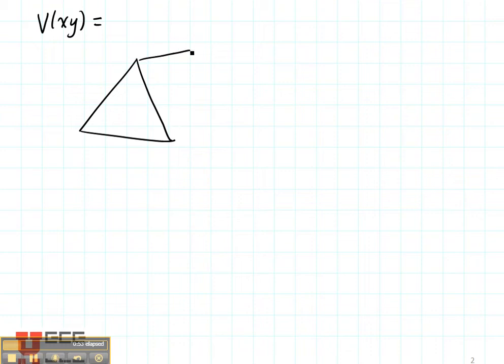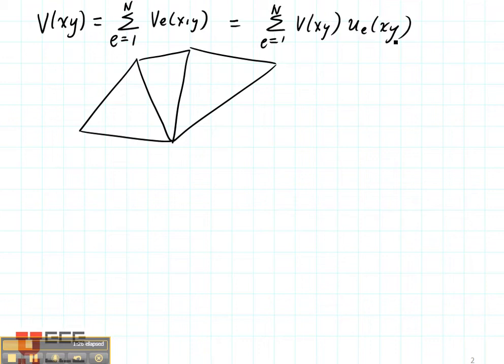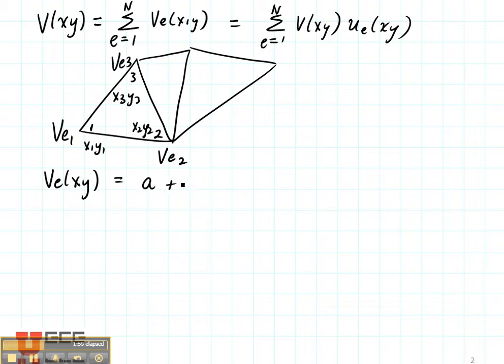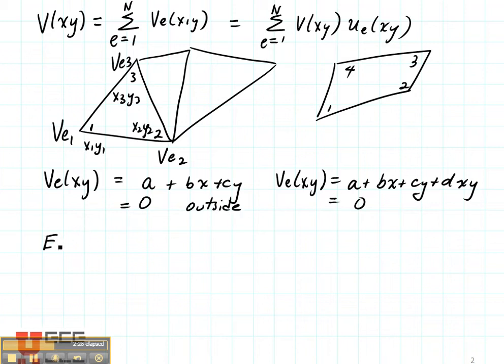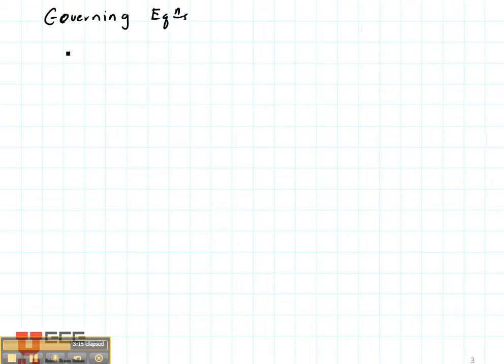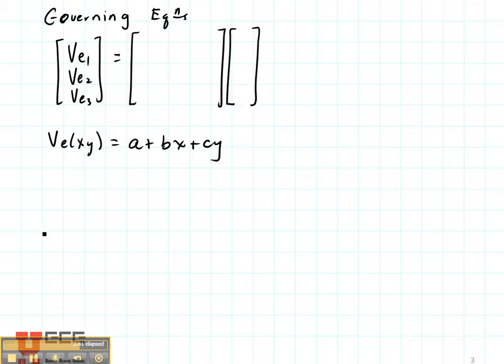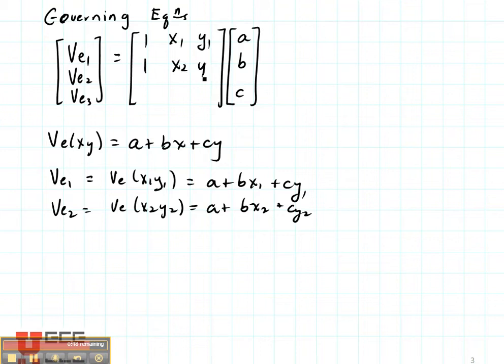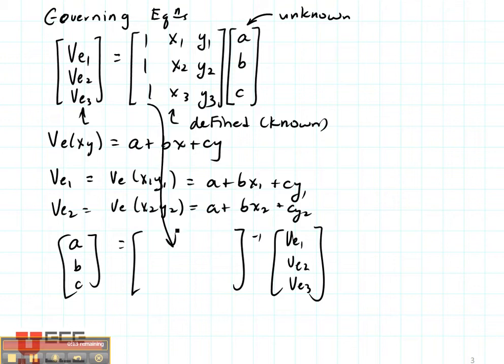Phương pháp phần tử hữu hạn là gì?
Nguồn video cfurse
Trong video này sẽ giải thích cho các bạn khái niệm FEM, và cách máy tính hiểu về phương pháp phần tử hữu hạn